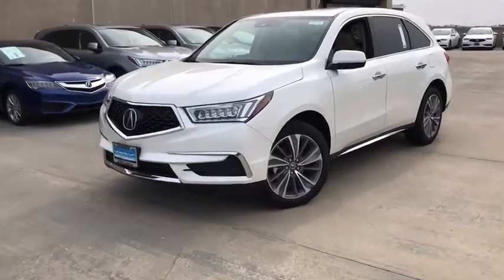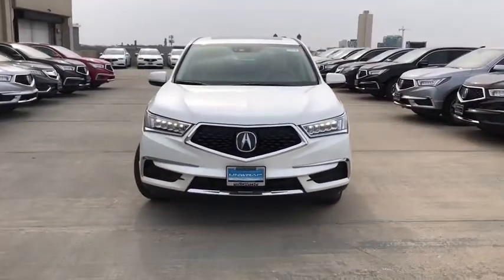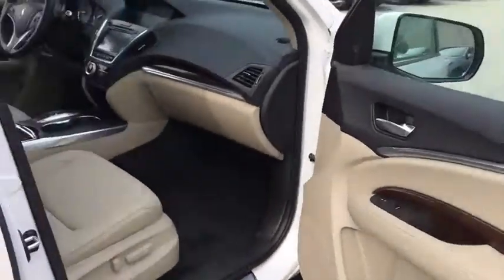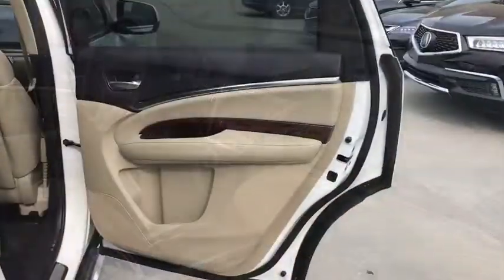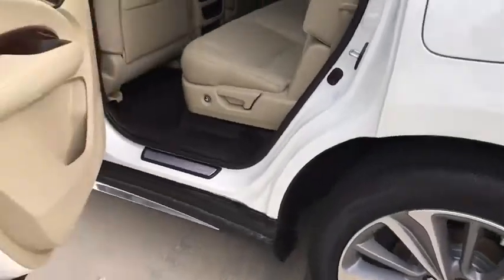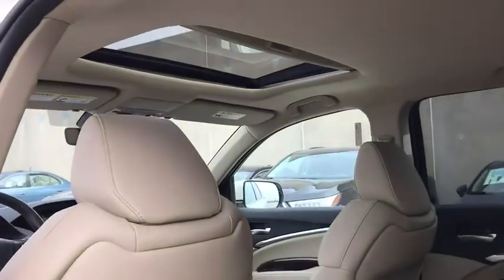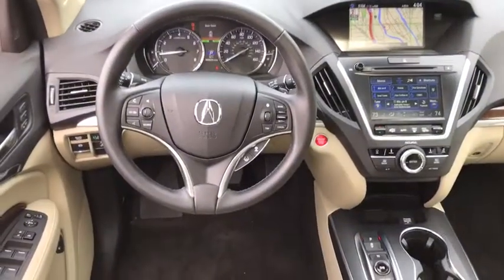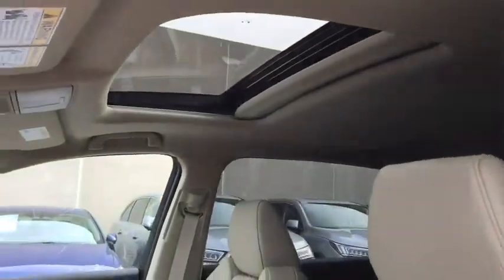2017 Acura MDX Chicago, Oak Park, Elmwood Park, Lincolnwood, Morton Grove, IL A76215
White Diamond Pearl N 2017 Acura MDX available in Chicago, Illinois at McGrath Acura Downtown Chicago. Servicing the Oak Park, Elmwood Park, Lincolnwood, and Morton Grove, IL area.